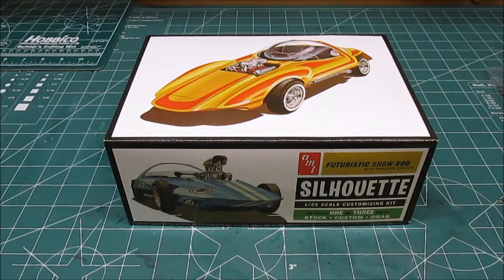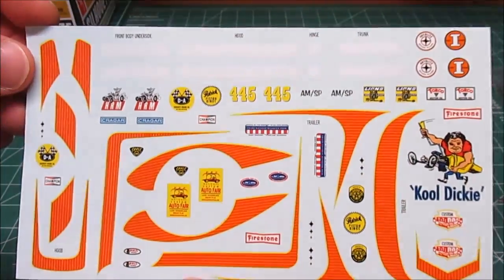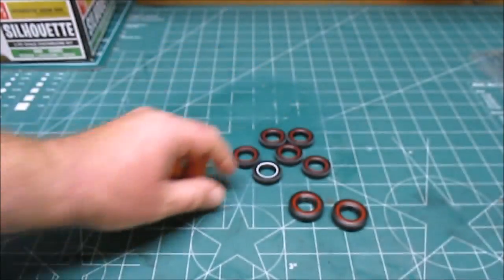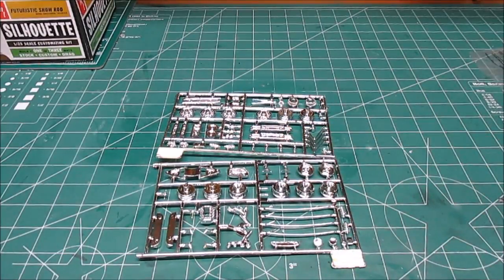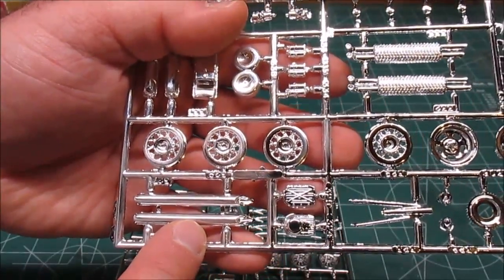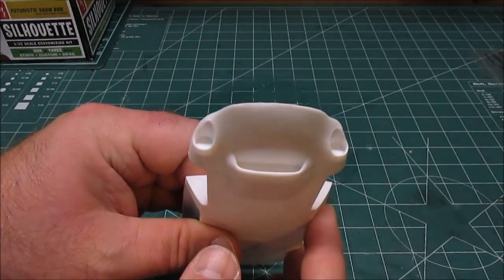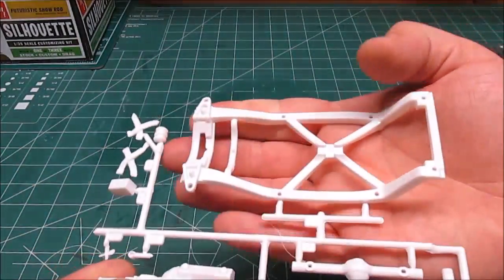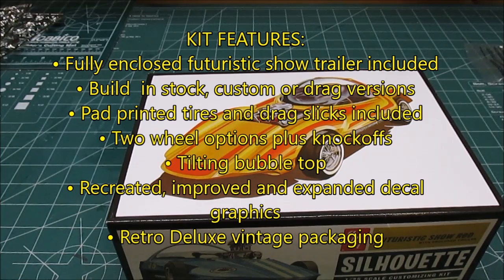AMT 1/25 SILHOUETTE SHOW CAR & TRAILER KIT REVIEW AMT1045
Great 3n1 kit for any mod fan!